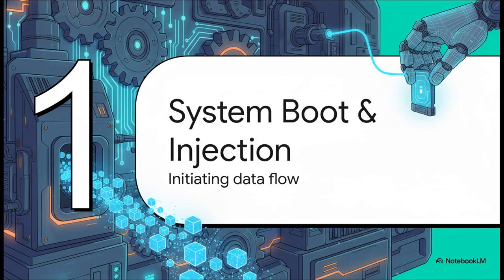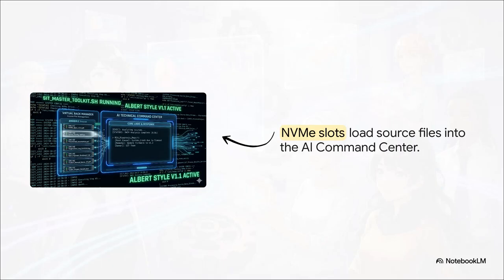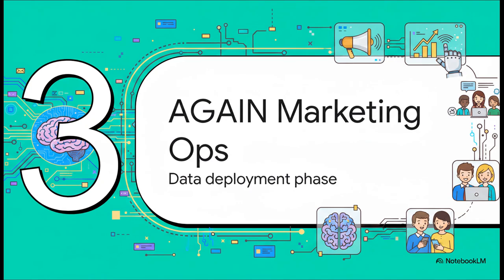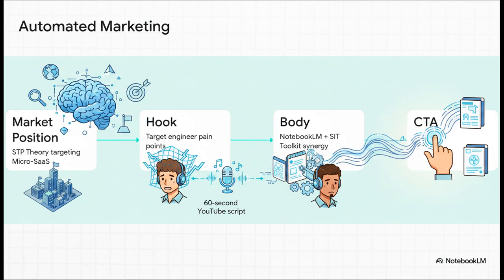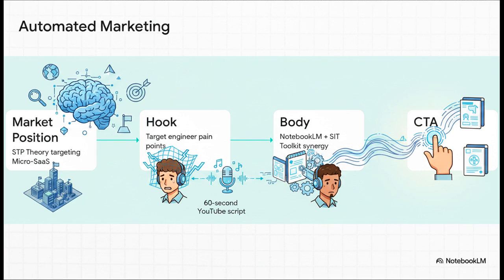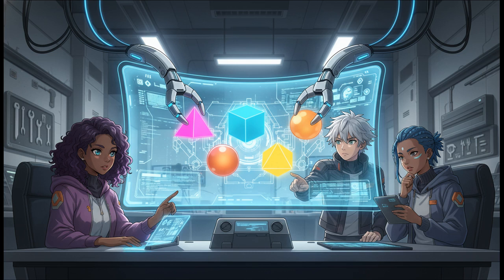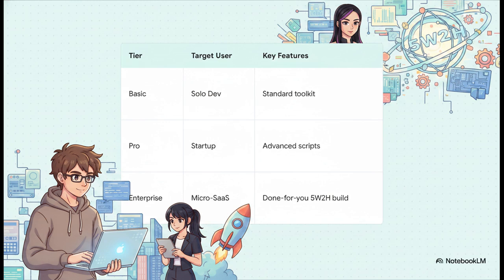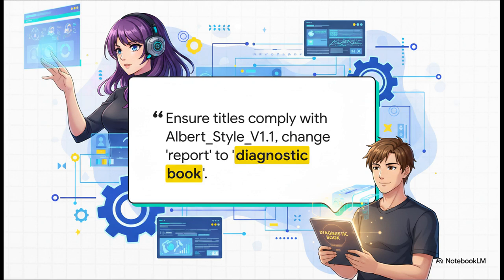AI Marketing Matrix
AI 行銷矩陣的結構化邏輯。